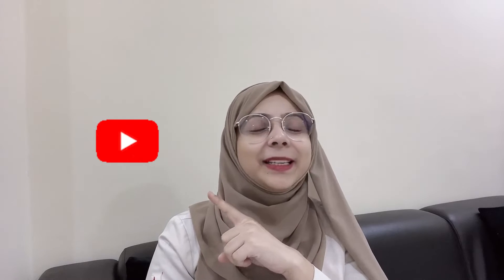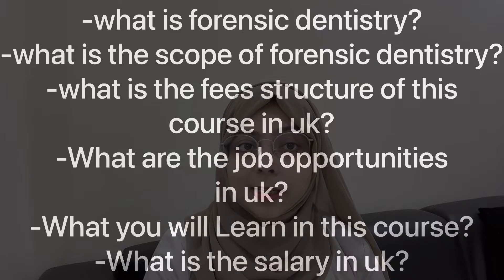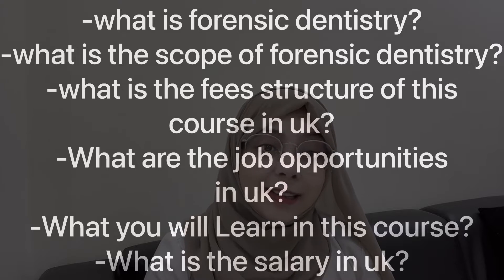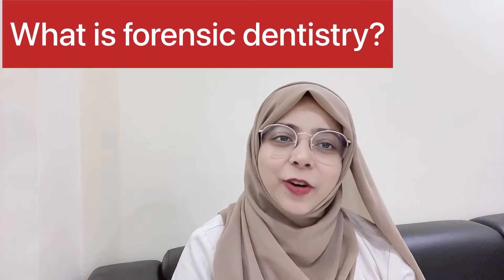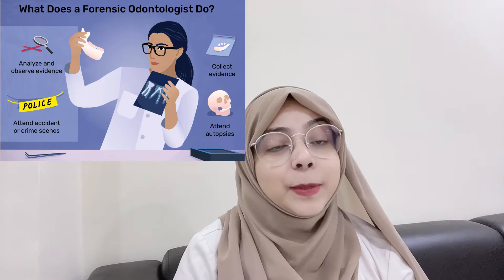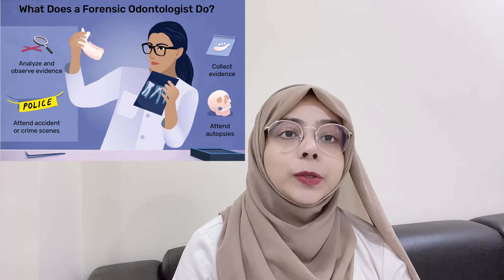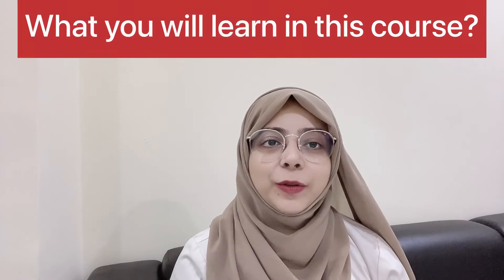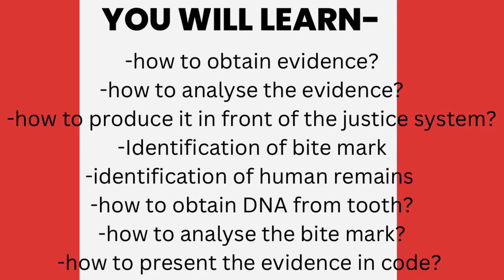FORENSIC DENTISTRY IN UK(FEES,SCOPE,REQUIREMENT,JOB OPPORTINITY,SALARY)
I HAVE DISCUSSED ABOUT FORENSIC DENTISTRY COURSE IN UK-
1. WHAT IS FORENSIC DENTISTRY?
2.SCOPE OF FORENSIC DENTISTRY?
3.FEES STRUCTURE OF THIS COURSE?
4.JOB OPPORTUNITY AFTER THIS COURSE IN UK?
5. SALARY IN JOB IN UK?